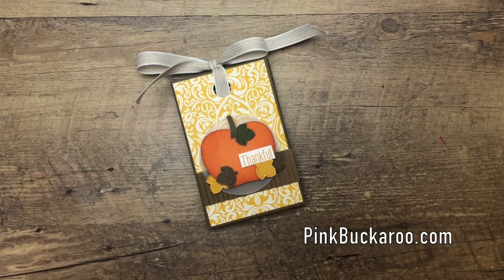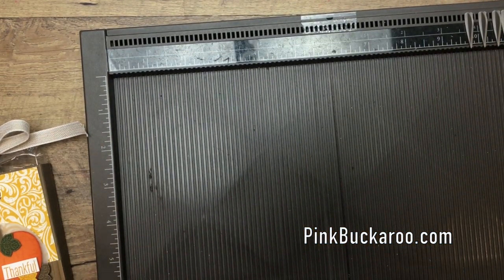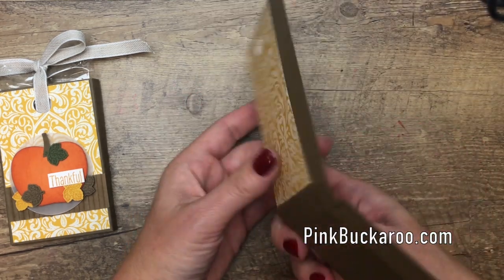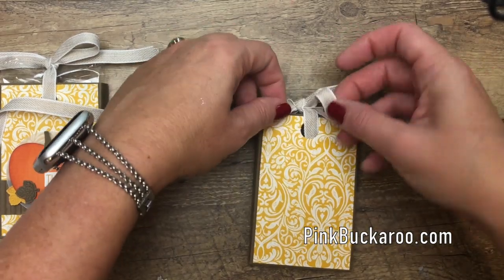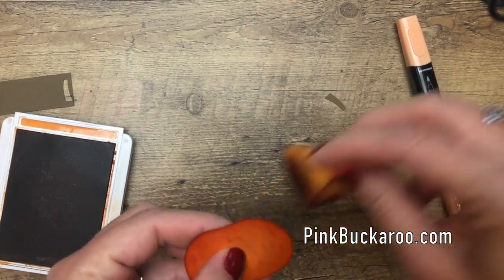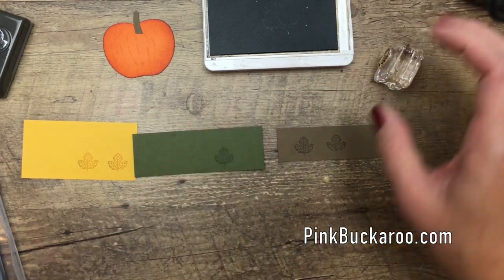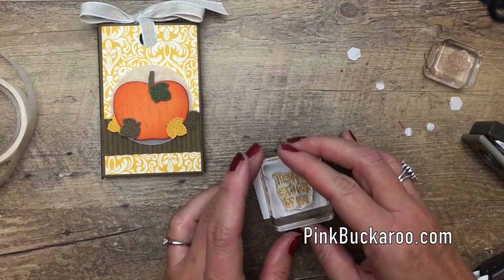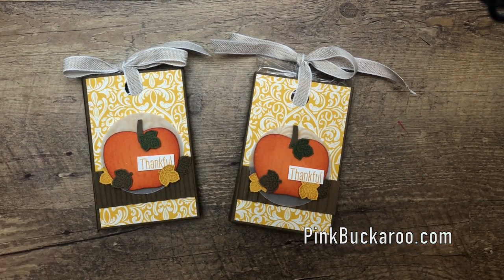To Every Season Slider Box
Create a fun fall themed slider box (which holds a Pumpkin Delight from Little Debbie) using the Apple Builder Punch and the leaves from To Every Season.